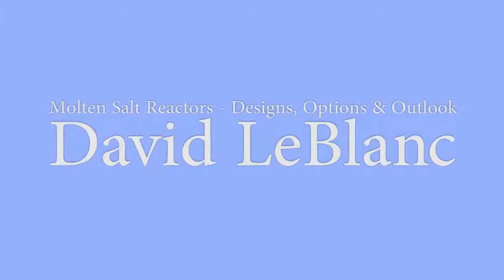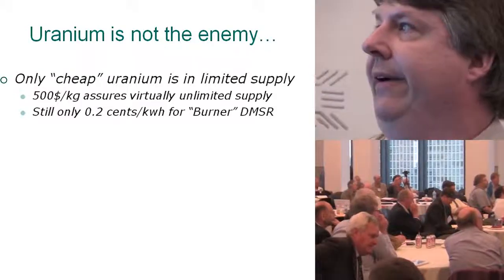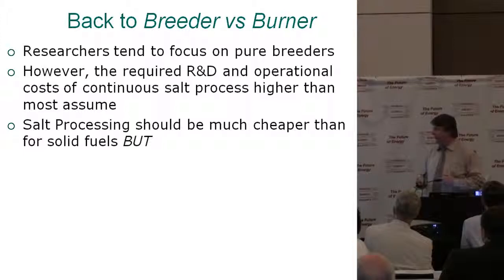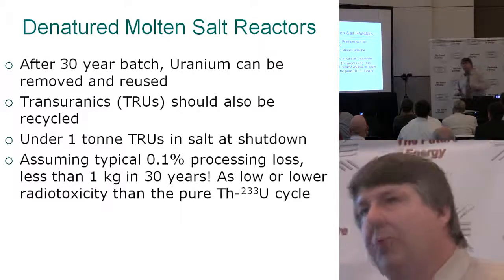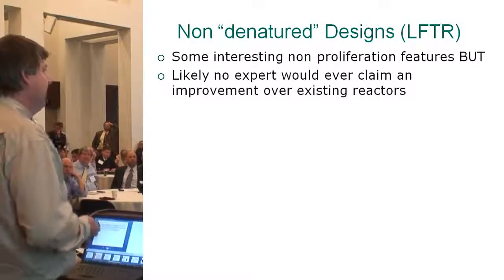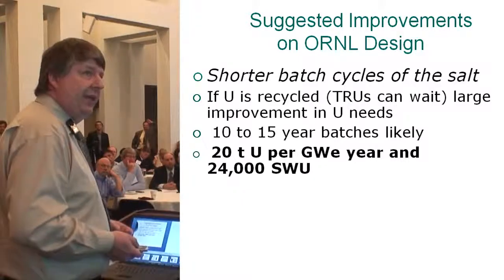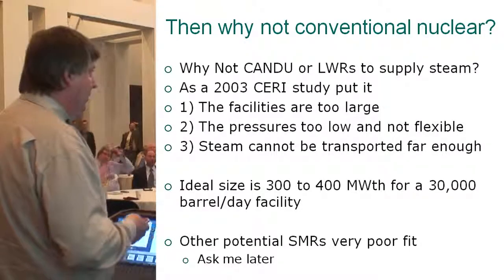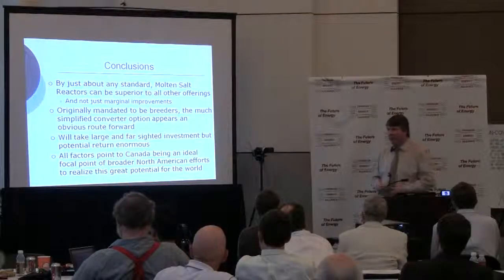David LeBlanc - Molten Salt Reactor Designs, Options & Outlook @ TEAC4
Dr David LeBlanc of Terrestrial Energy Inc. discussing  Molten Salt Reactor Designs, Options & Outlook, at Thorium Energy Alliance Conference 4 May-31-2012, Chicago, IL.